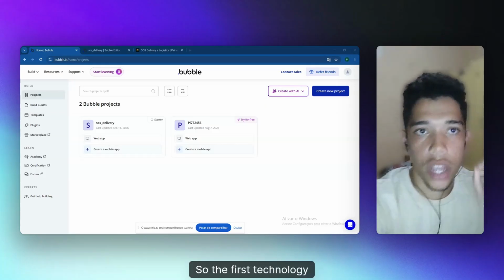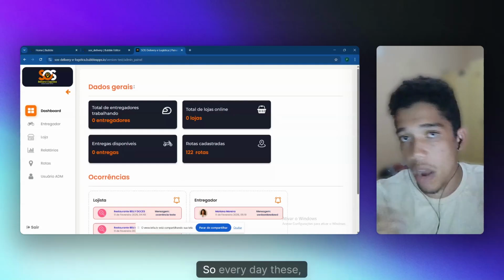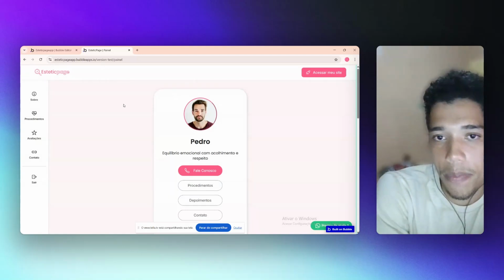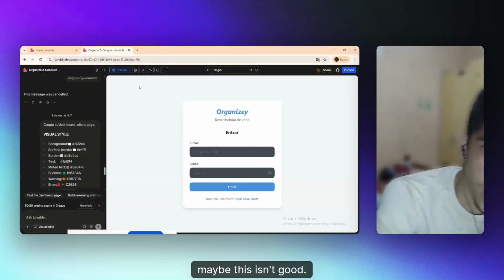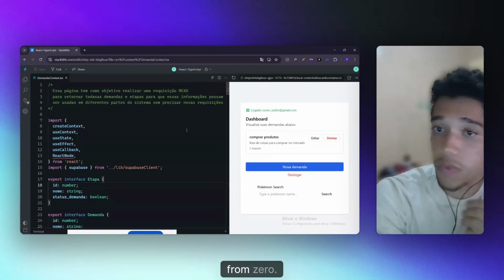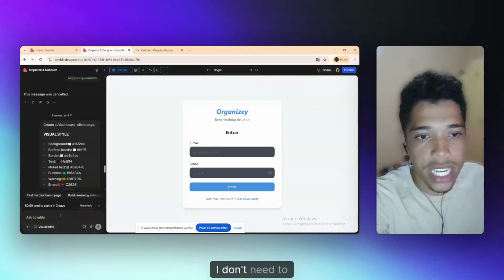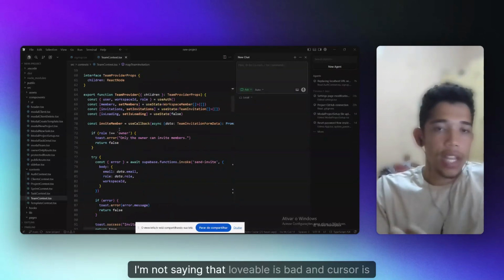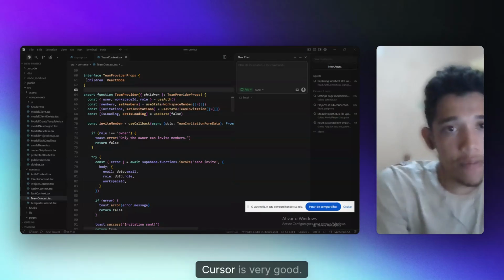My Developer Journey: From No-Code to Vibe coding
In this video, I introduce myself as a developer and share my journey in programming.

I started with no-code using Bubble, where I built complete systems. Later, I explored “vibe coding” with Lovable, which helped me better understand how to build products.

During this process, I realized how important it is to learn more advanced technologies like React, TypeScript, and Tailwind CSS to become a more complete and powerful developer.

I also present some projects I’ve worked on during this journey.